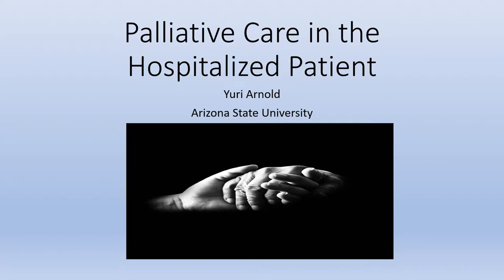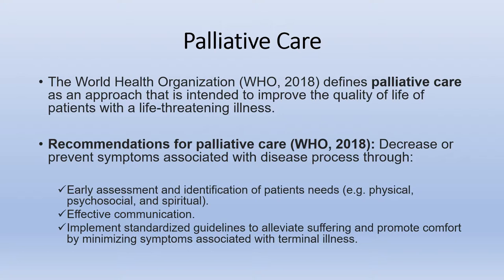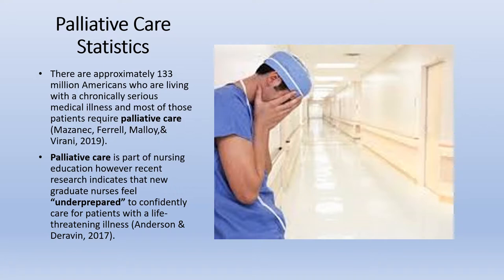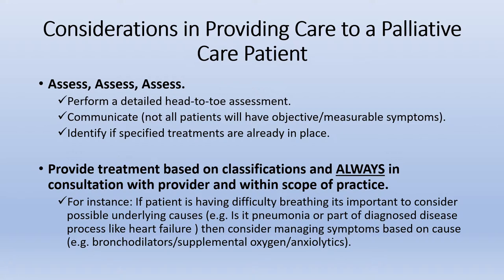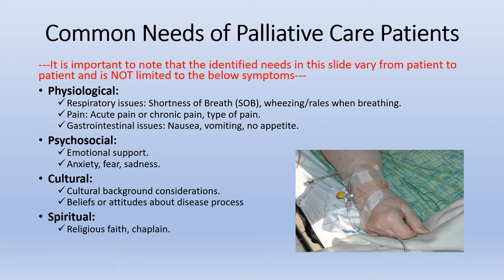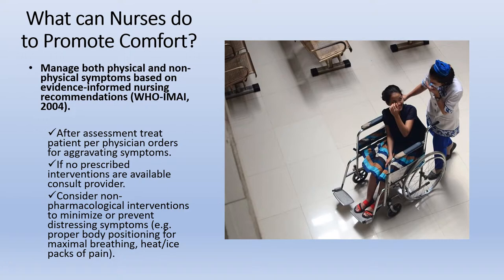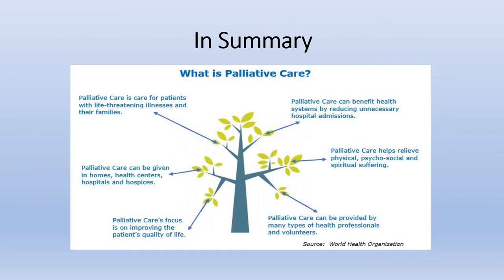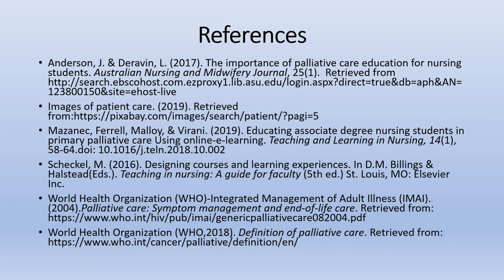NUR 672 Lecture on Pallative Care Presentation